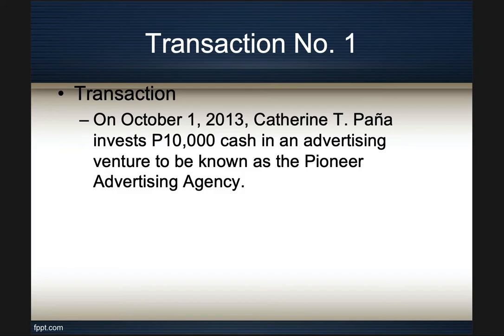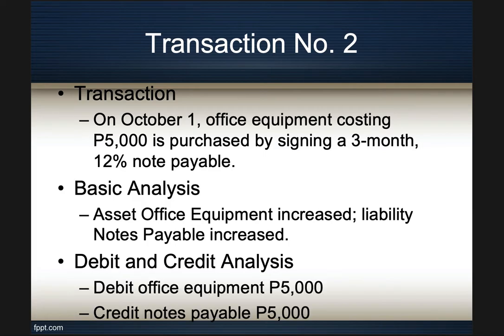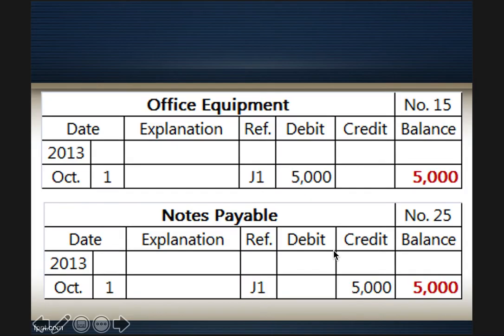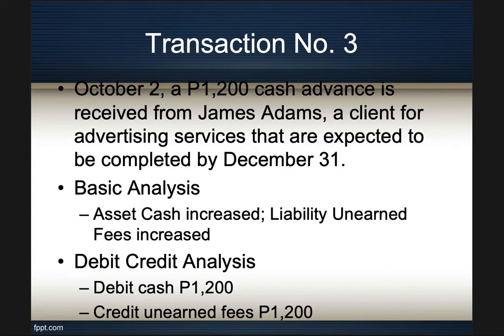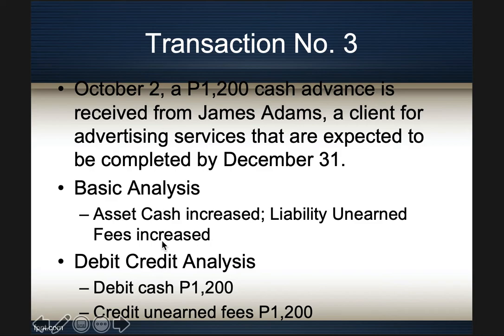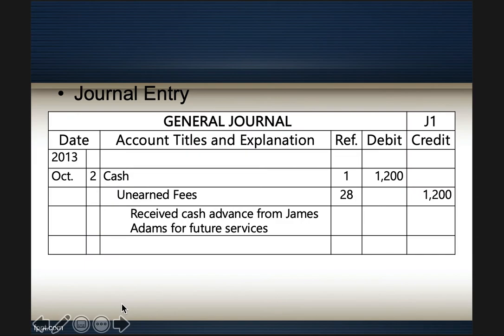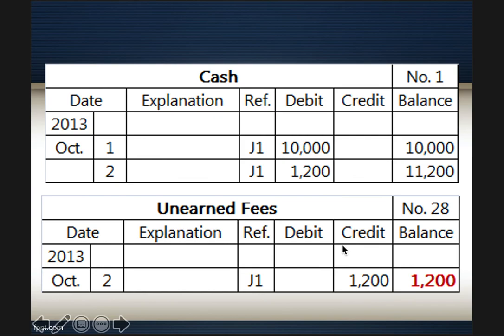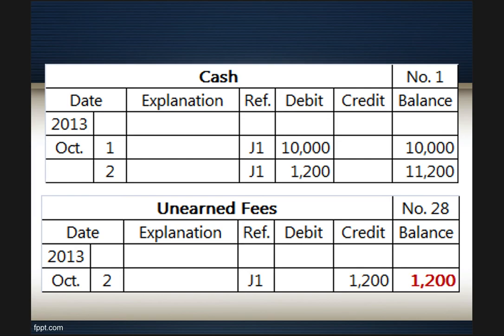02_05 Journalizing and posting examples | Principles of Accounting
This video is intended for those who are taking basic accounting courses. This is very basic and the succeeding topics are in the following links:

- 02_01 Debit and credit procedure
02_04 Posting journal entries to ledger

For comments about this video, feel free to write it below.